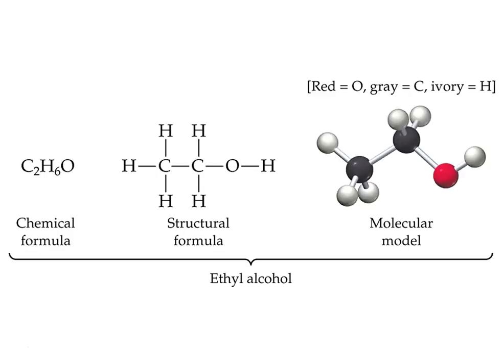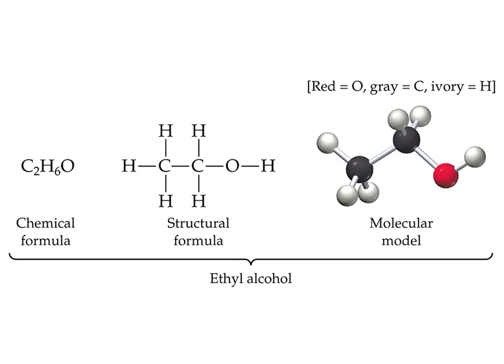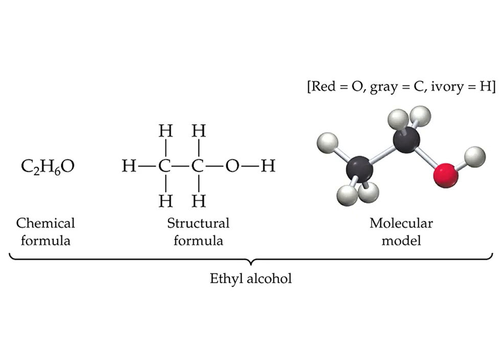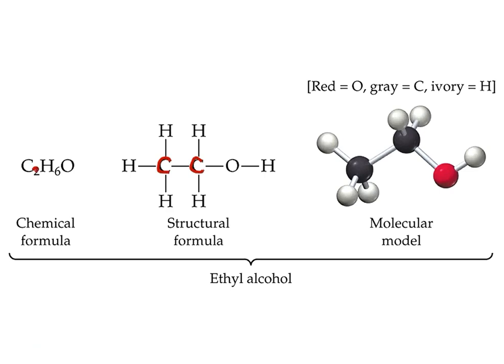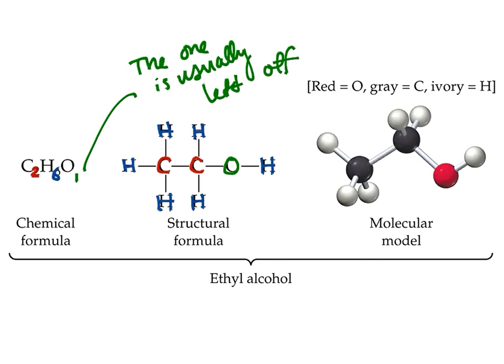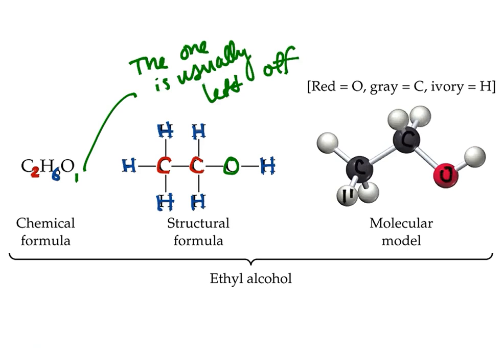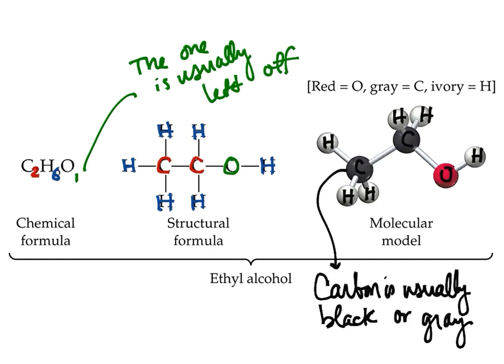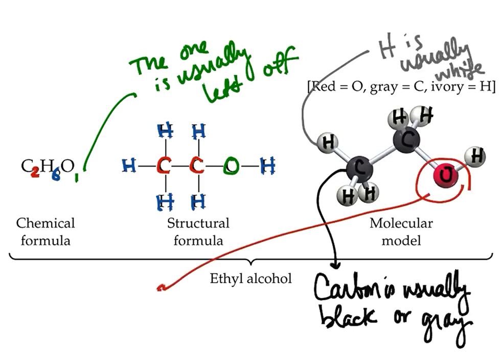23 formulae and models